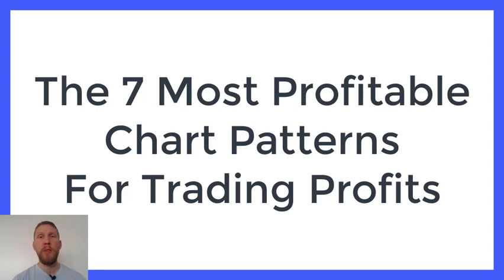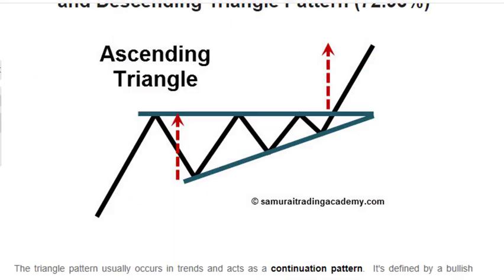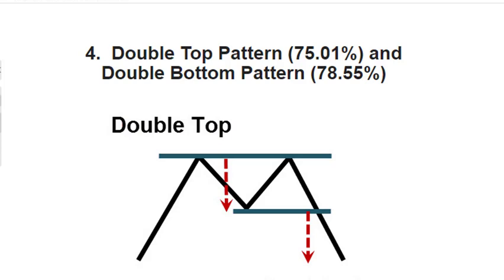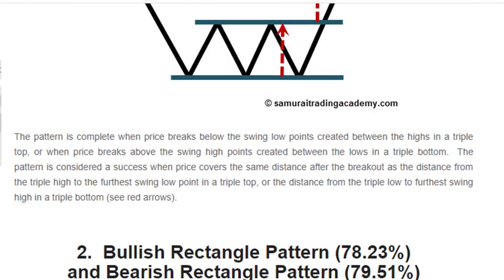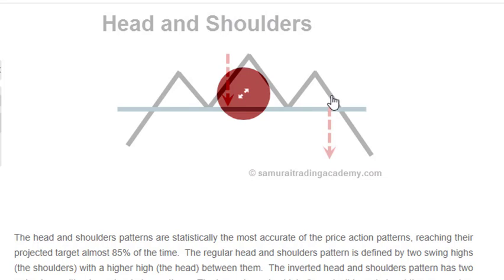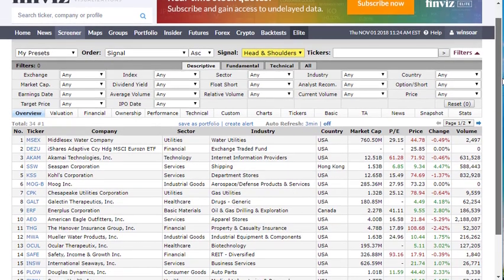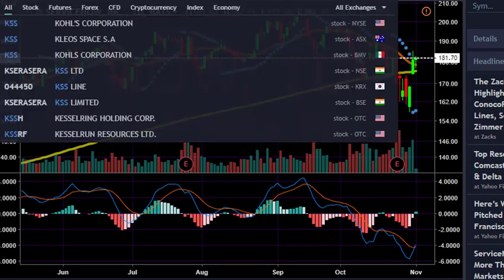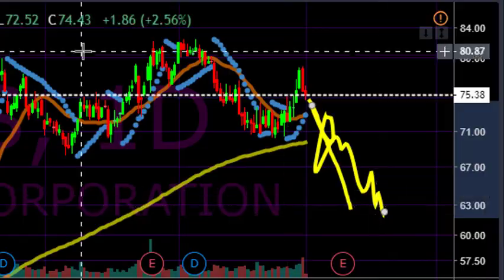Best Stocks To Invest In Right Now [Stock Market Today]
In this video you will learn how to find the best stocks to invest in right now by screening stocks for reliable price action patterns such as the famous head and shoulders pattern.

This video is not trading advice. Prices are for example purposes only and will have changed by the time you are seeing this video. Please do your own additional research before getting into any trades and never invest money that you cannot afford to lose.